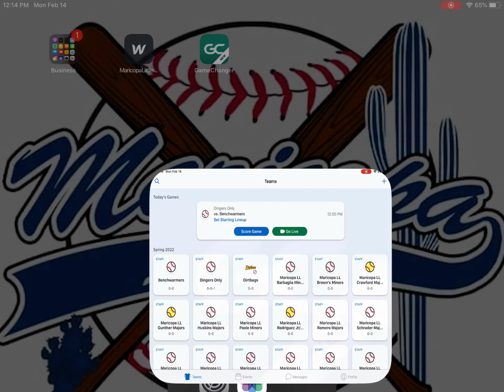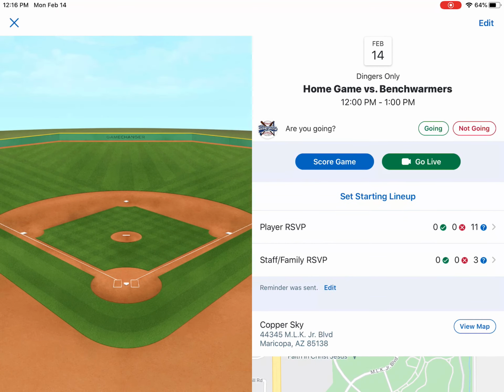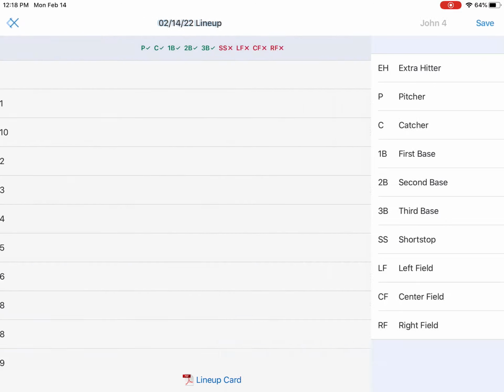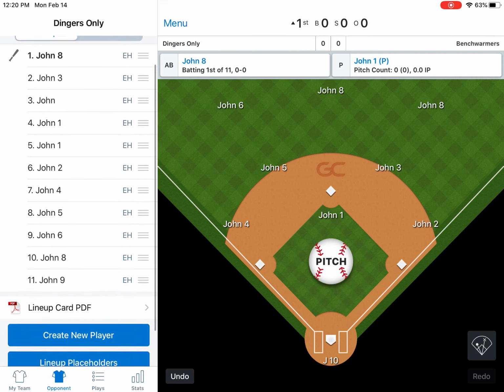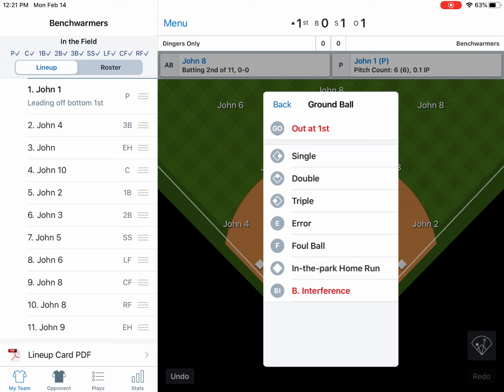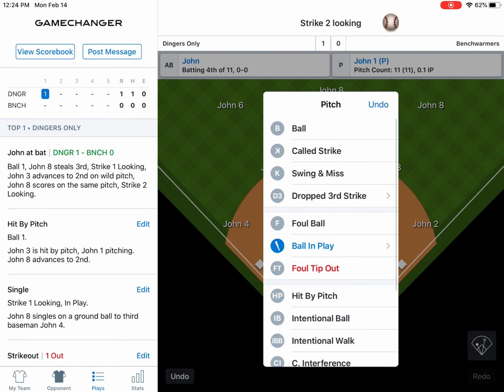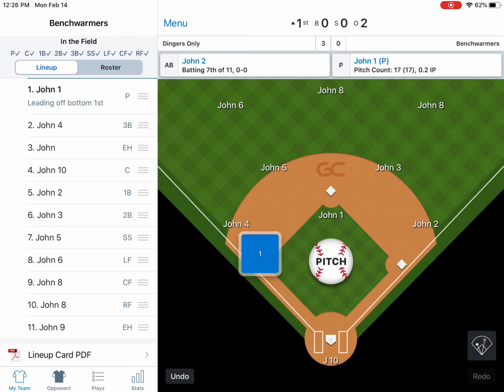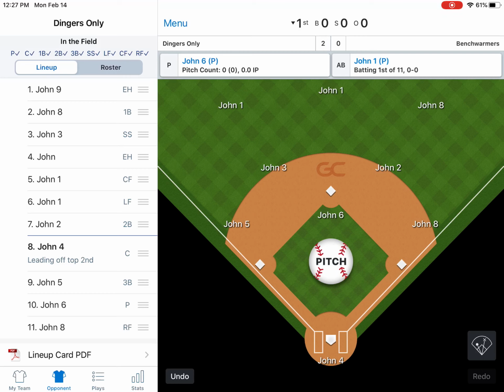GameChanger training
Short video, more to come.